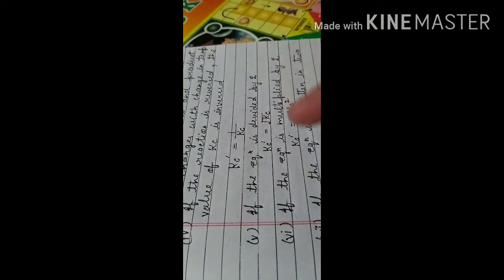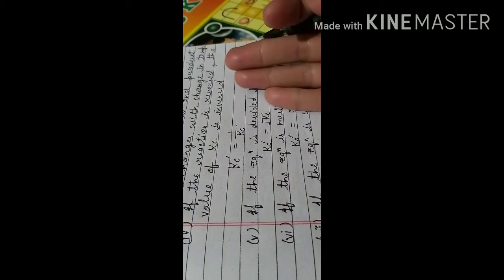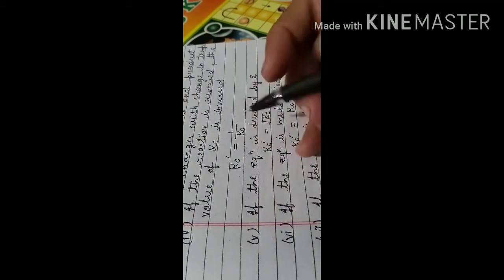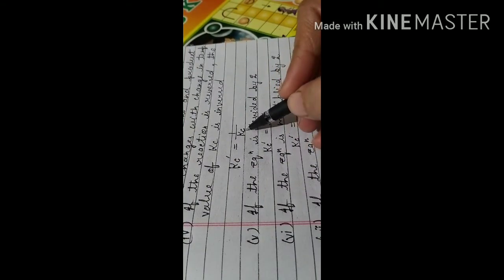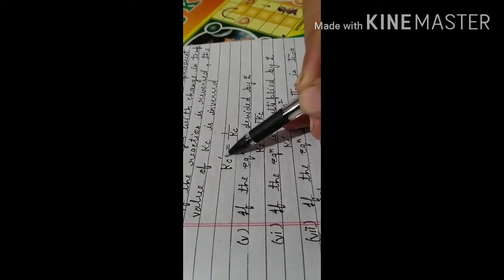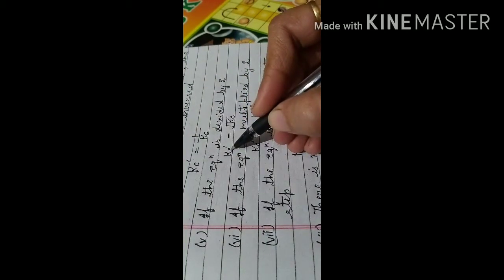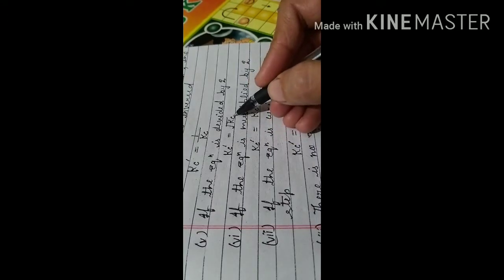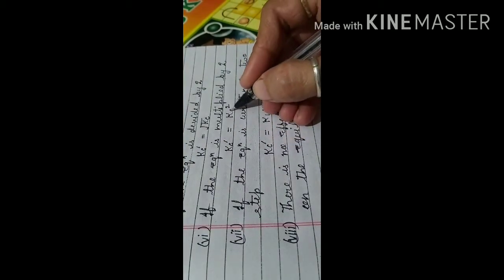11th chemistry : Equilibrium constant